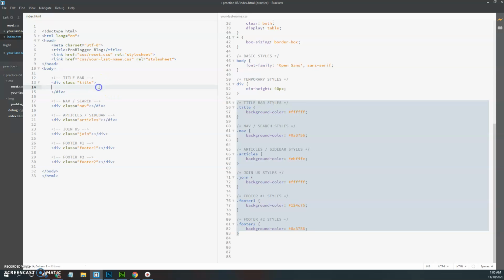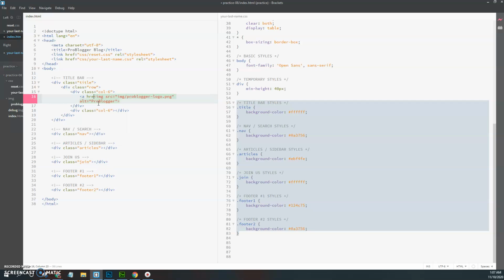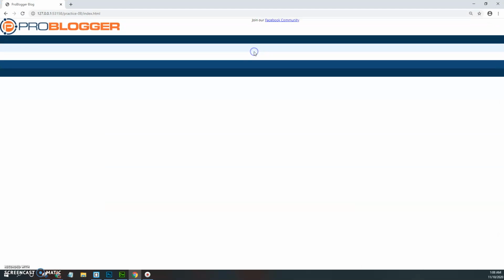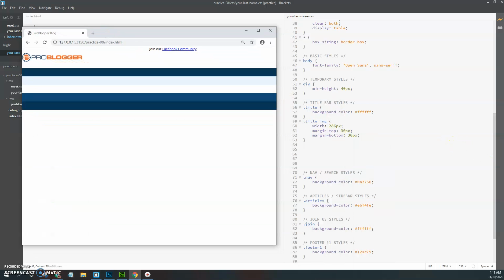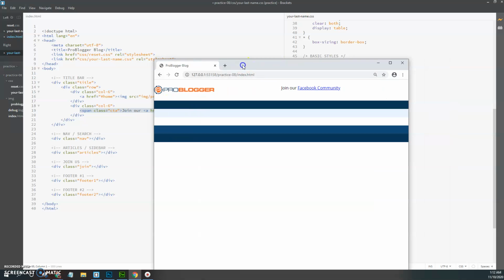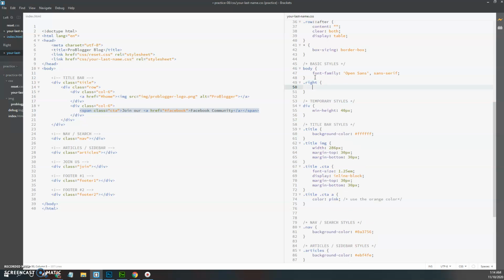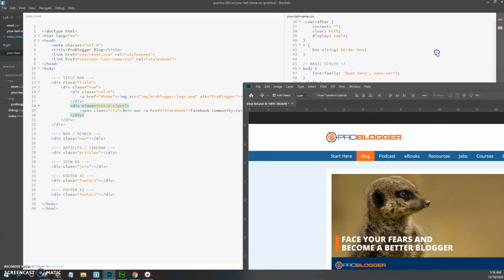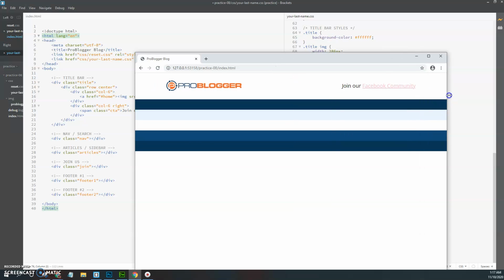Practice 08 - part 1 - b